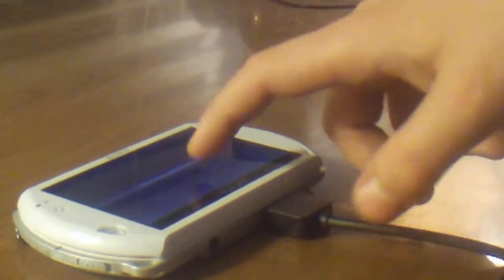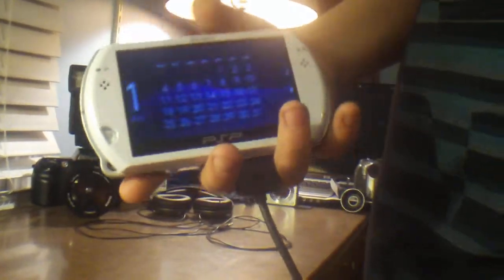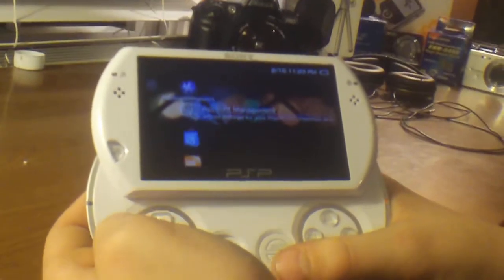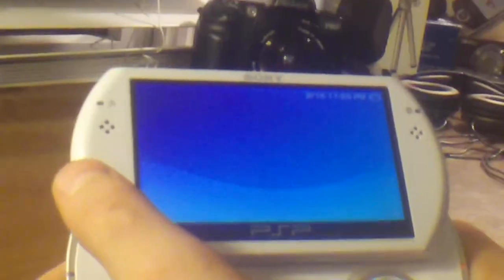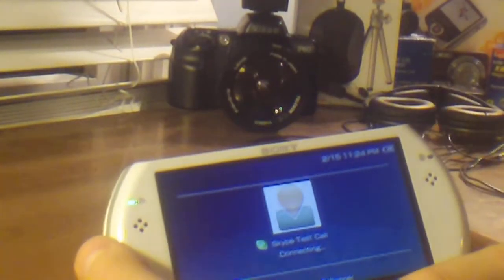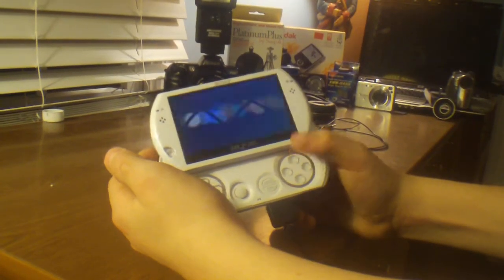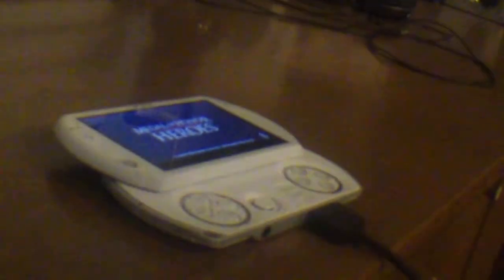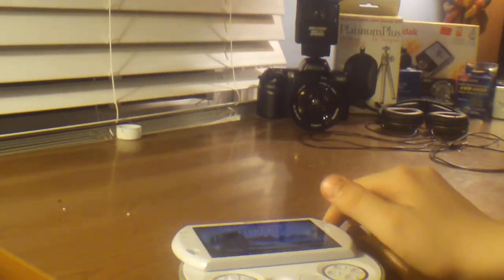PSP Go White 16GB Review - HD - Part 2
In depth review of the PSP Go.